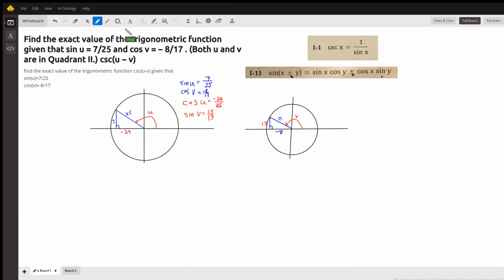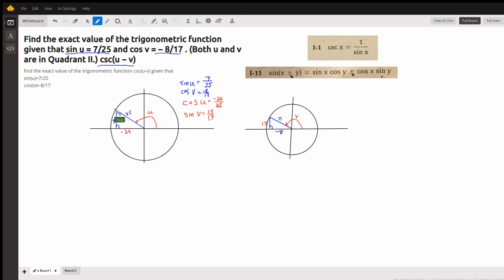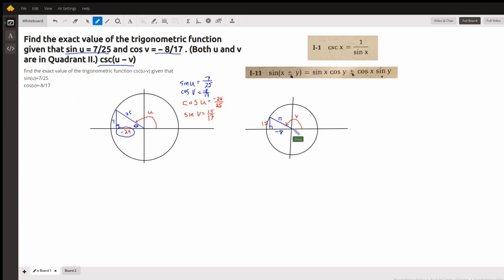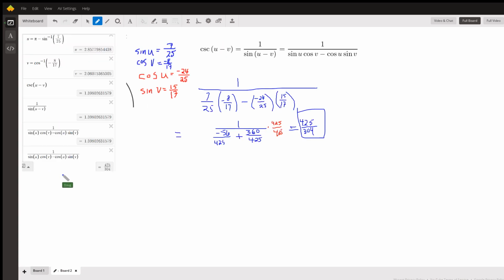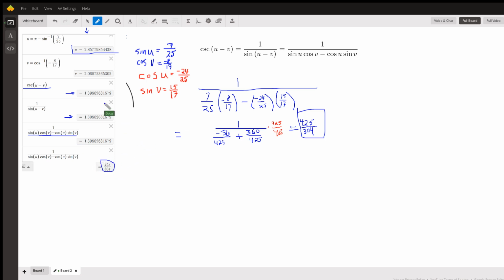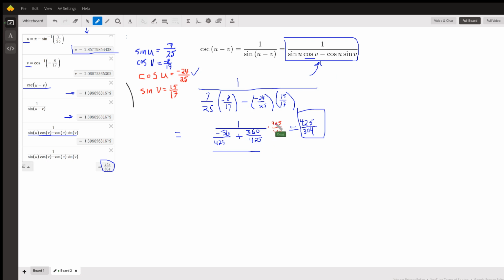Given values for sin u and cos v in 2nd quadrant, find exact value of csc(u-v).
Question: Find the exact value of the trigonometric function given that  sin u = 7/25  and  cos v = − 8/17 .  (Both u and v are in Quadrant II.) csc(u − v)
find the exact value of the trigonometric function csc(u-v) given that sin(u)=7/25cos(v)=-8/17

Answered By:

Doug C.